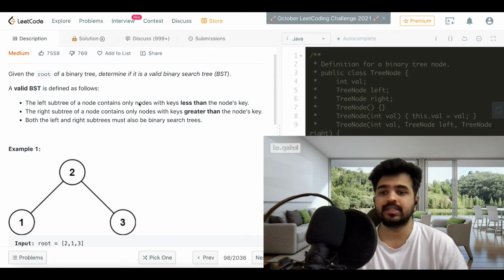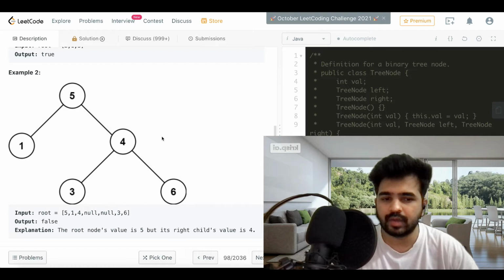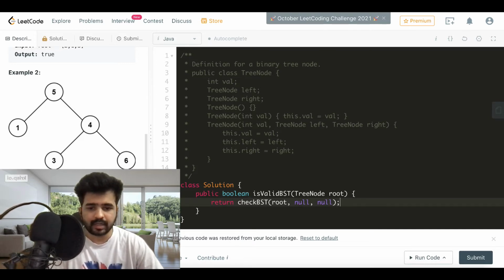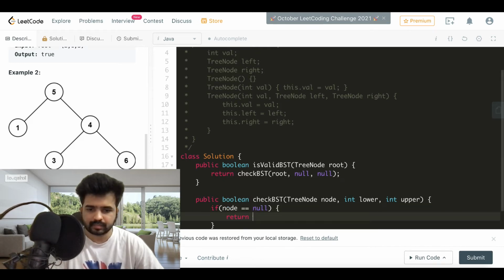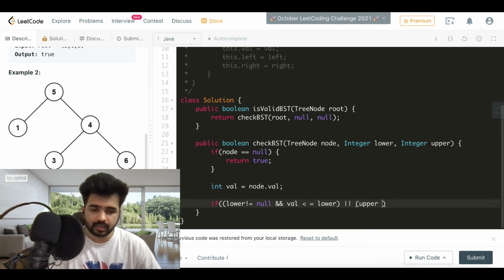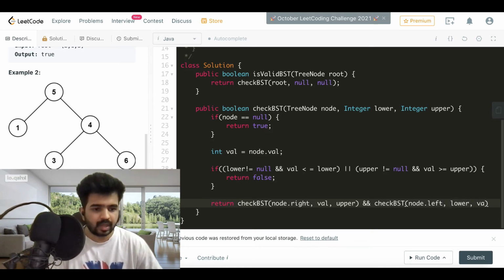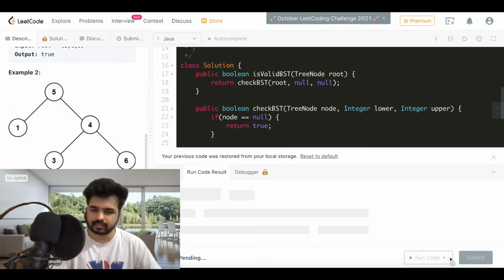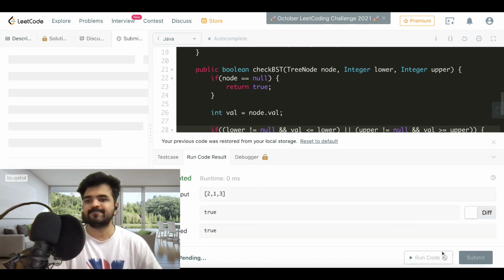VALIDATE BINARY SEARCH TREE - FACEBOOK CODING INTERVIEW QUESTION - LEETCODE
Today we have an interview question being asked by companies like Microsoft, Facebook, Amazon, Apple, and Google! If you give me 7 minutes you'll thank me if this appears during your coding interview!

Music
young frontwood - xo bored llif3